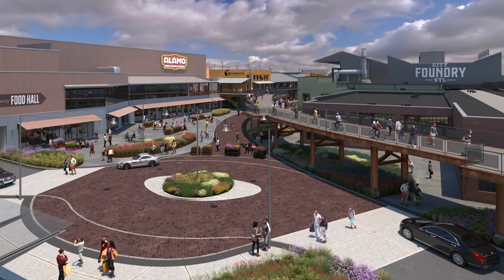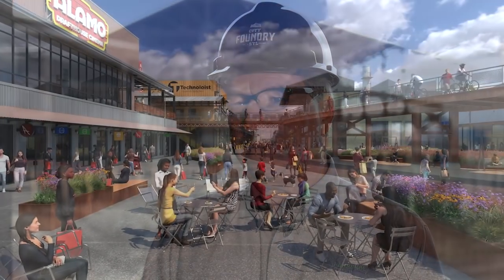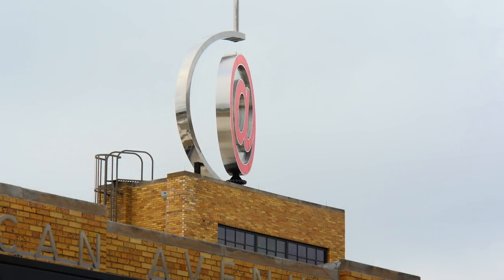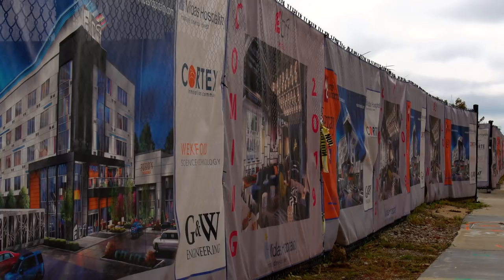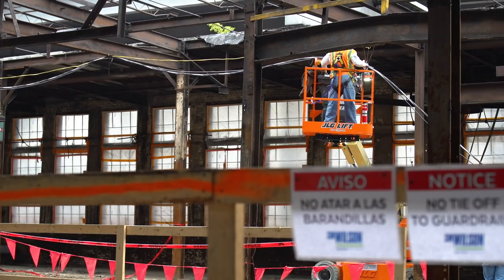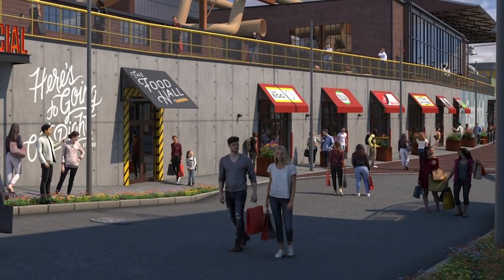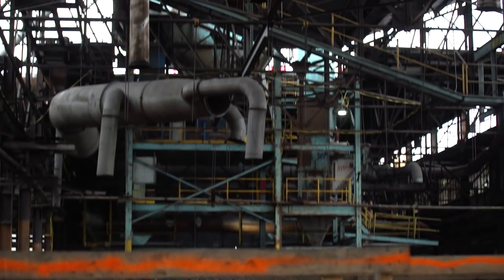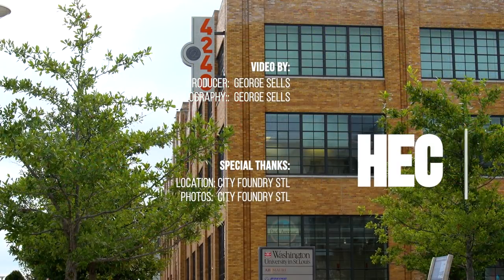City Foundry STL Aims to Change the Culture of Midtown St. Louis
The key to finding a diamond in the rough is often imagination, and looking at the current state of the site that will house City Foundry STL, it’s hard to imagine much that sparkles.  But Steve Smith, CEO of St. Louis’ Lawrence Group developers, saw that shine when others didn’t.

“There were definitely people who had that puzzled look in their eye, like do you really know what you’re doing?  Does this really make sense?  But that is sort of motivating for me.”

His motivation vegan with a look at the outside of the dilapidated Midtown structure with his son in tow, and a question at the security gate.

“Can we go in building and see inside,” Smith remembers asking.  “And they said no. You might die. (He) literally said you might die."